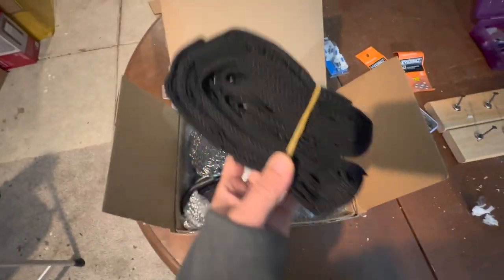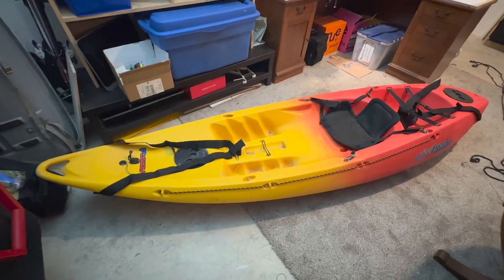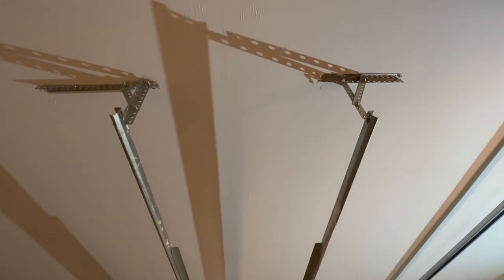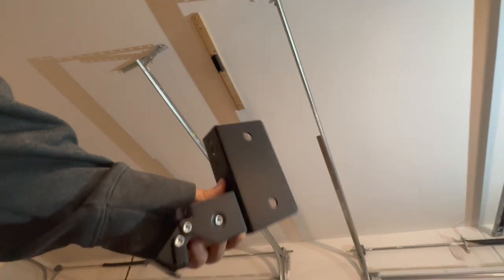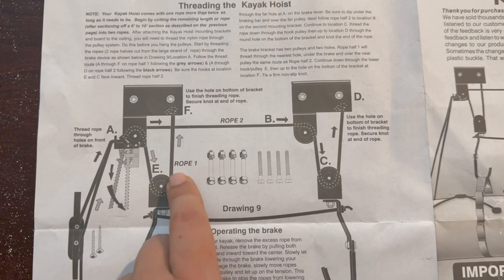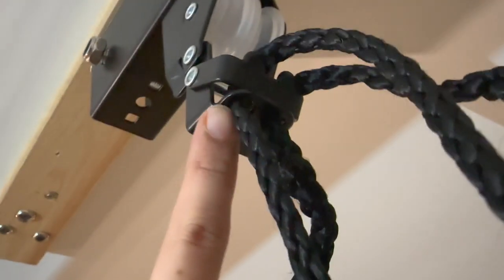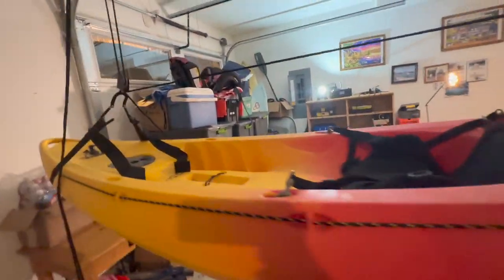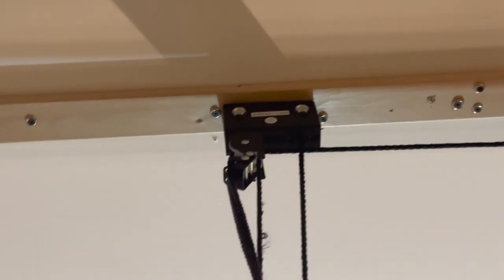Kayak/Bike/Cargo Hoist Installation - DIY Maximize Garage Space $28 Amazon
Complete Kayak/Bike/Cargo Hoist Install instructions, a step by step guide to easy DIY and clear up clutter and maximize space.   This video I show how easy to route the rope through the pulleys, which can be kind of tricky. I also show some other helpful tips and tricks for the installation to the garage ceiling.

Easy way to store your sporting equipment in the garage without utilize garage parking space.

Product is RAD Sportz Kayak Hoist, Overhead Pulley System with 125 lb Capacity for Kayak, Canoe, Bike, or Ladder Storage

Purchase from Amazon for $28 on Dec 2022

#1 Best Seller in Indoor Kayak Storage on amazon

I really liked the Automatic Locking Brake. The pulley hoist features a rope locking mechanism that makes it easy for one person to raise or lower heavy items while preventing unwanted release.

This garage hoist comes with all necessary installation hardware, including enough rope to fit a ceiling up to 12-feet-tall. It did not come with the mounting board.

I enjoyed the features that turn unused overhead space into functional garage ceiling storage for a kayak, ladder, or bike up to 125lbs with this hoist pulley system.

Hang it up save some space :)